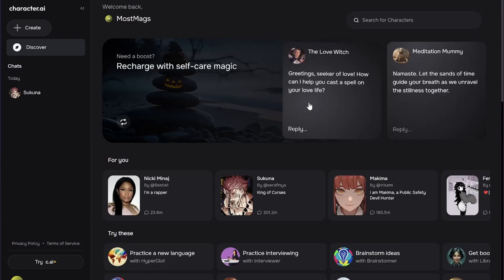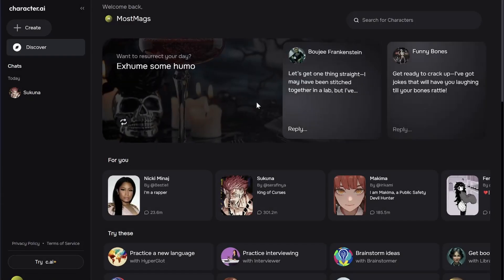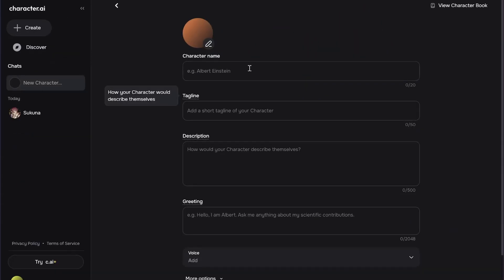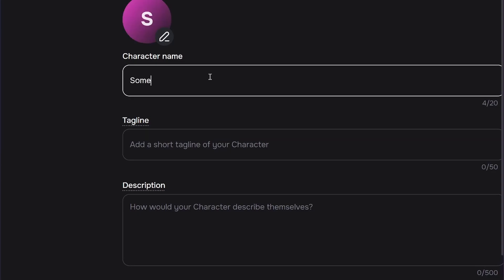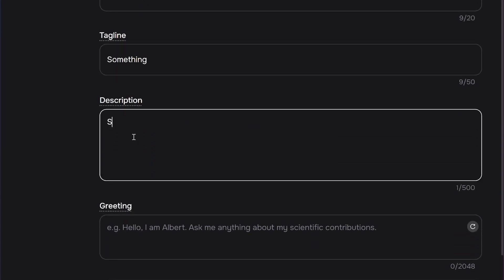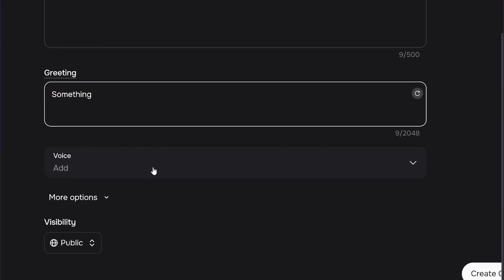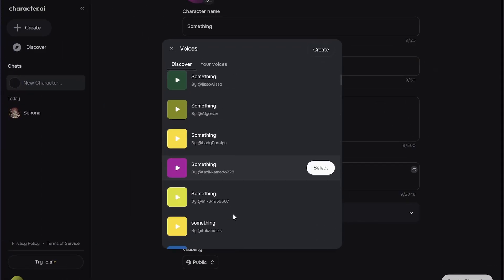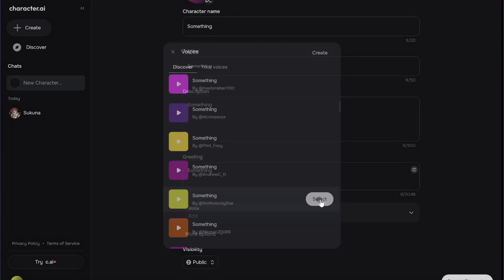How to Add Voice in Character AI (Easy Guide)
In this video, I'm going to show you how to add voice to your character in character ai.